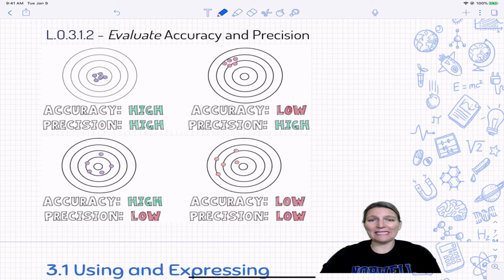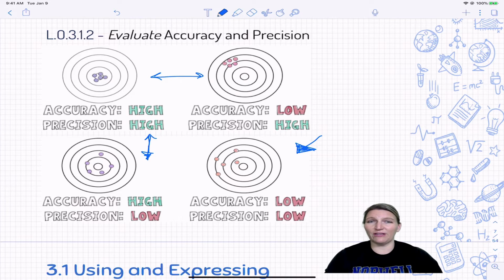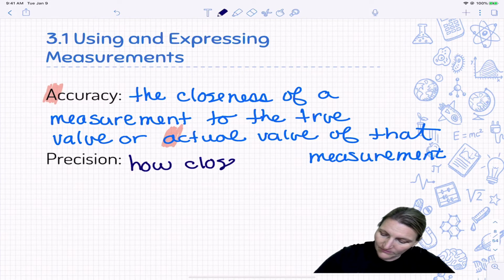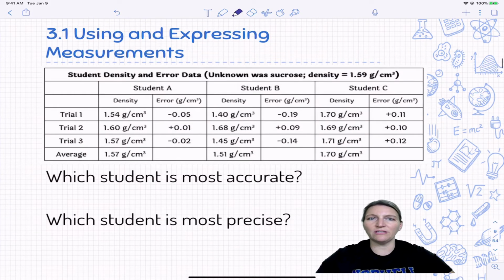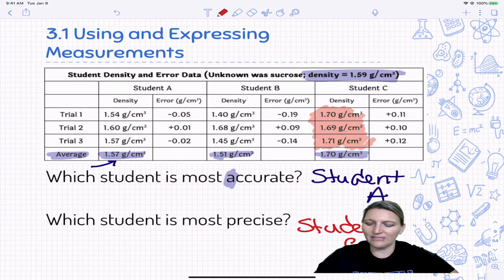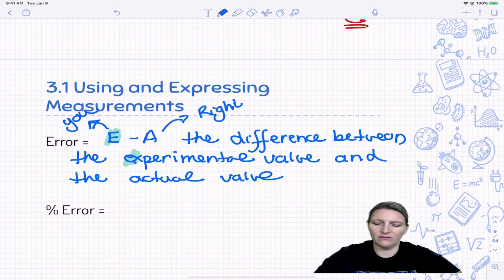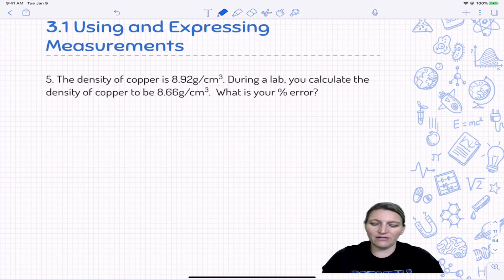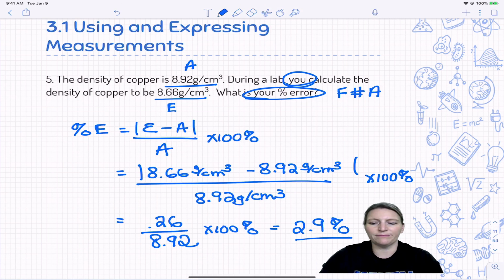3.1.2 Part 1 - Accuracy and Precision